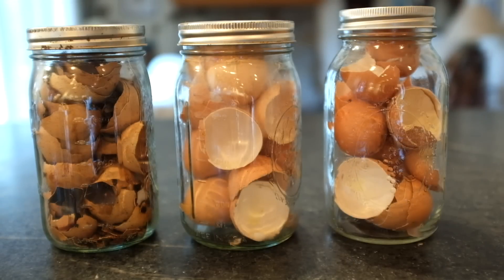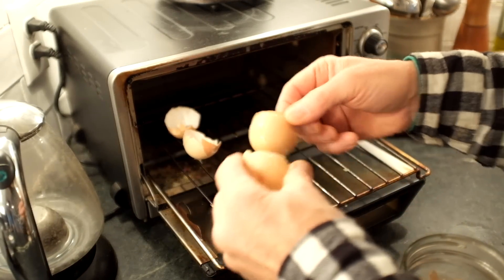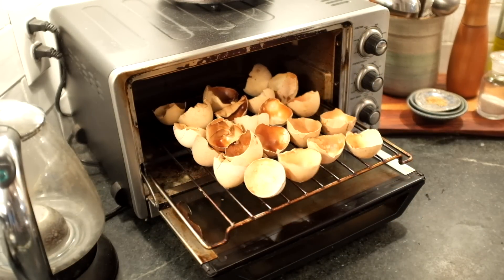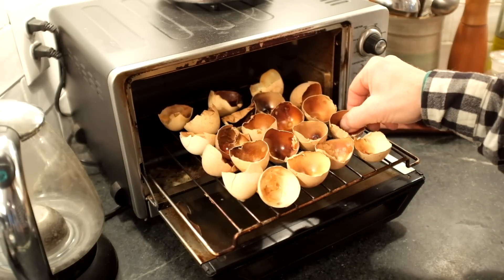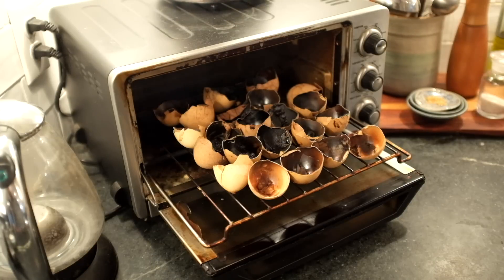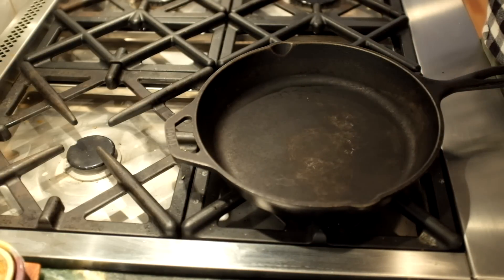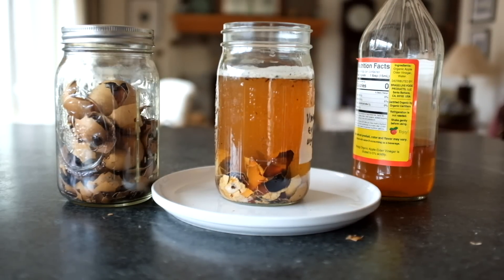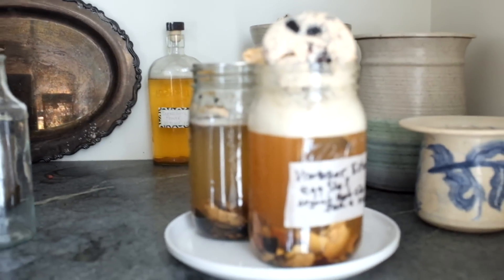How to Make Vinegar Extractions from shells, bones or other resources.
The weak acids in apple cider vinegar will break down the minerals in shells or bones making them water soluble, in forms that plants can use directly. These can be applied as a spray onto plant leaves or simply applied to the soil around the base of the plants. Bones and shells are often thrown away so are available for free from restaurants, fish markets or other food service locations. Close the waste gaps and make your own highly effective mineral amendments for low cost of free. You can also make you own apply cider vinegar to further reduce cost and waste. Visit us at Nigel-Palmer.com for information about mineral amendment analysis, upcoming workshops, podcasts and other educational opportunities. For mineral and biology amendment recipes that you can make at home for free or low cost that close the waste gaps check out my book "The Regenerative Grower's Guide to Garden Amendments" available from Chelsea Green Publishers.